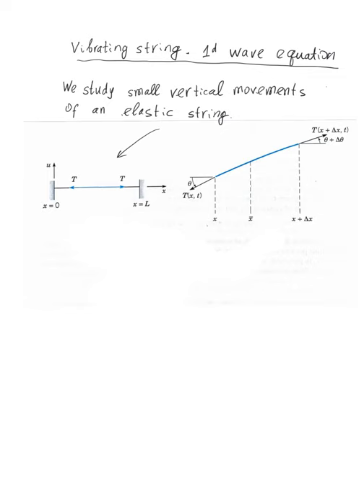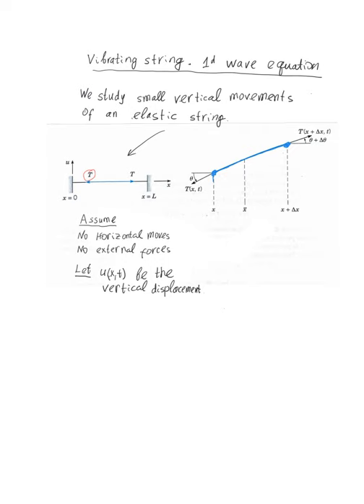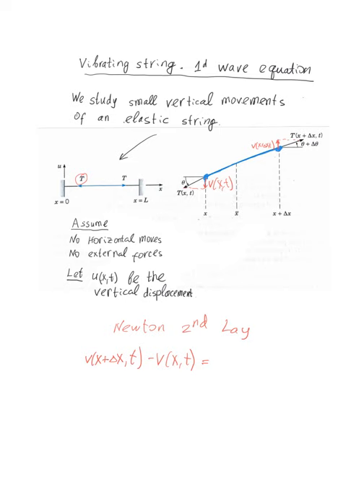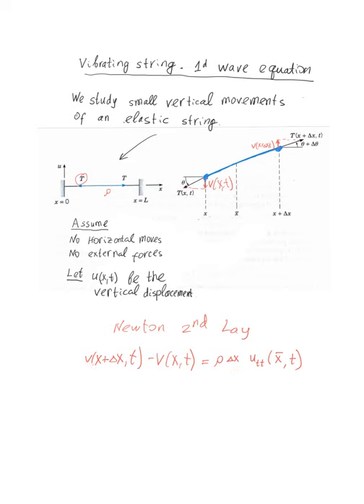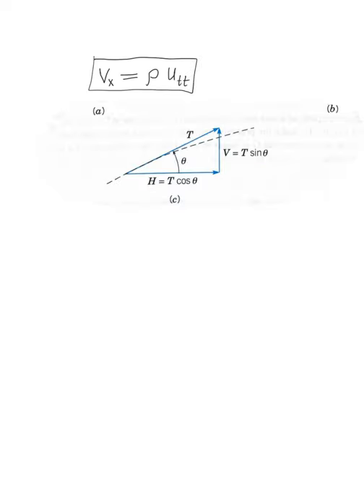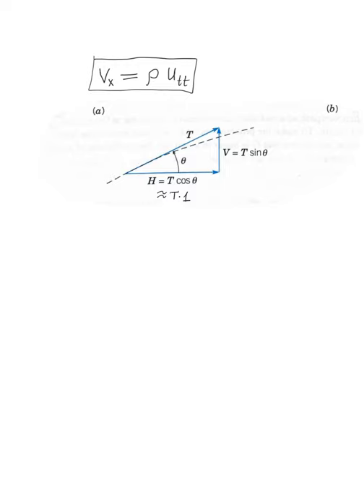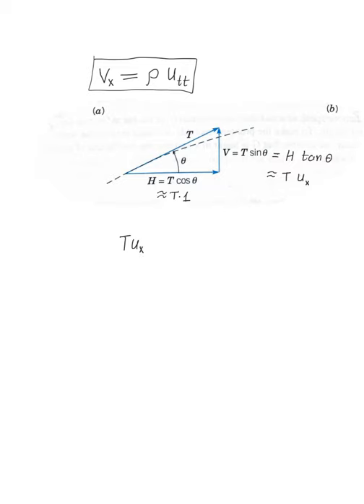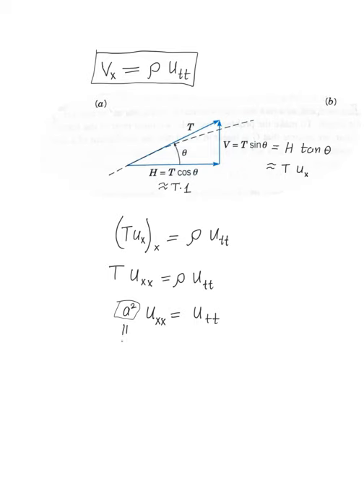Introduction to wave equations. PDE of a Vibrating String.